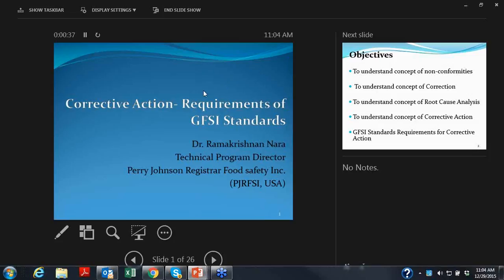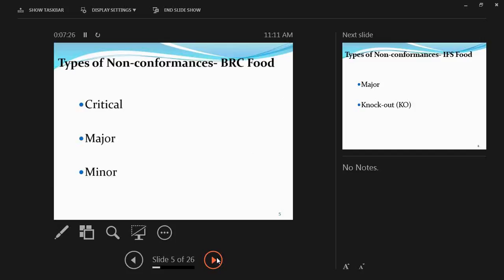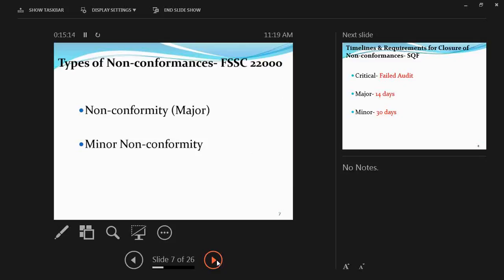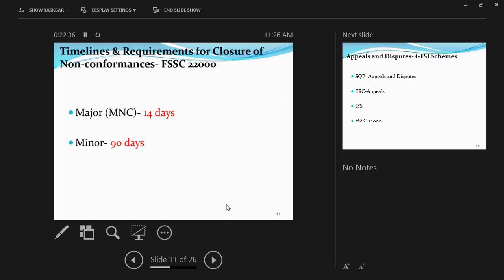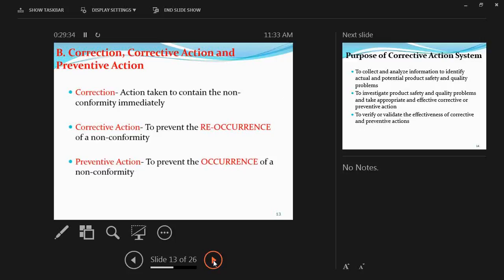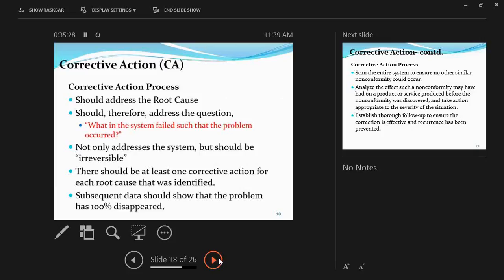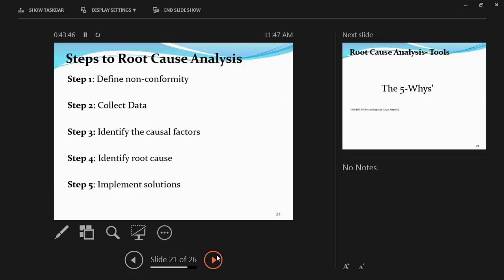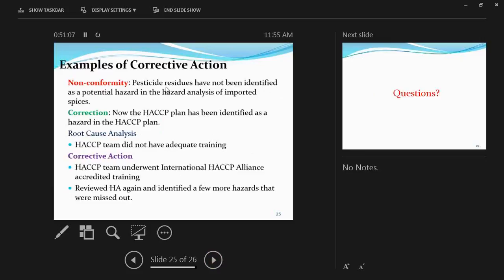Root Cause Analysis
Presented by Perry Johnson Registrars on December 29th, 2015